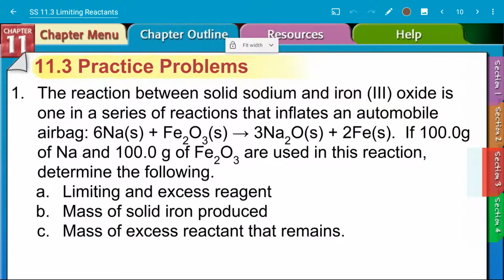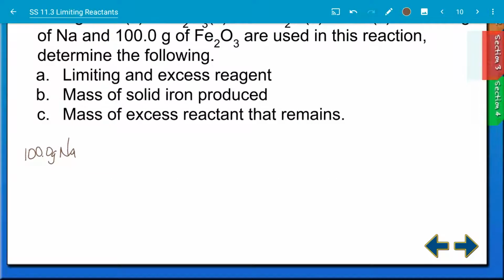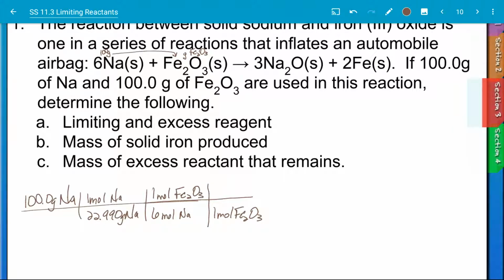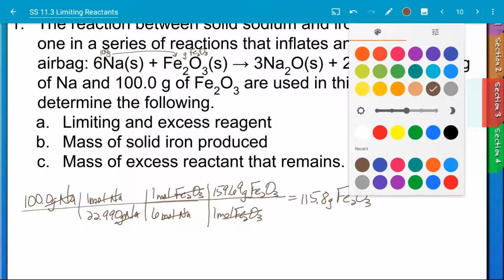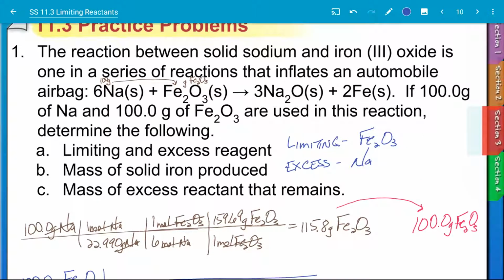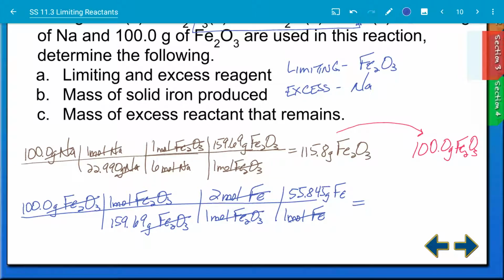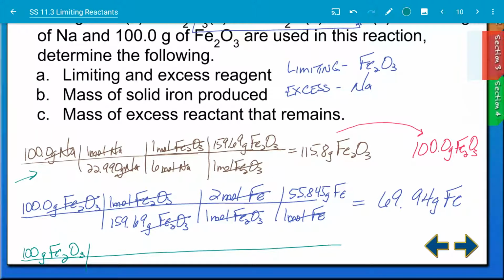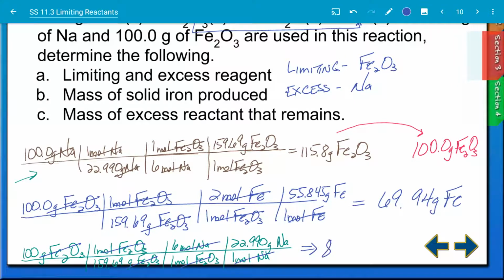CM CW 11 3 PP #1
Finding limiting and excess reagents in a chemical reaction.